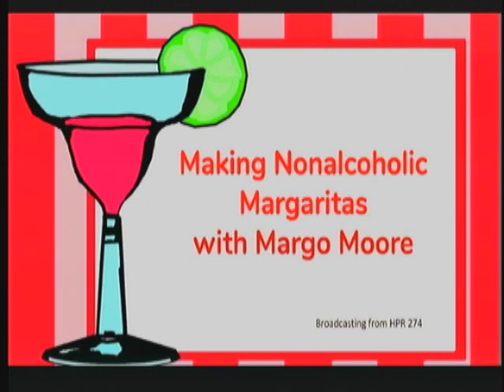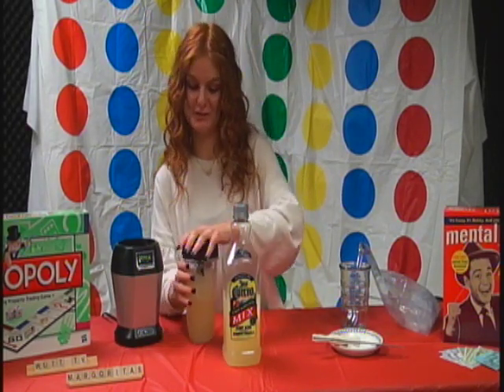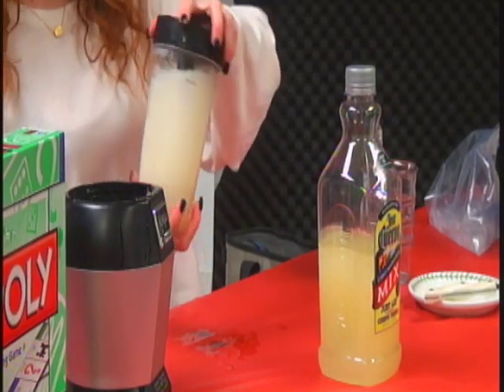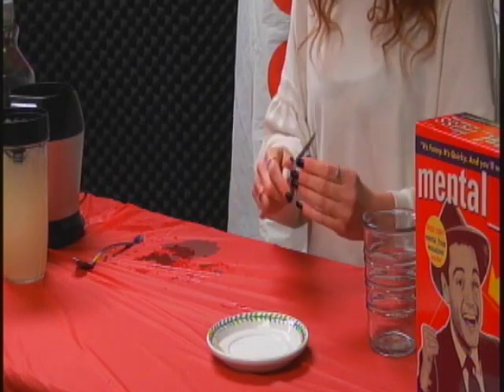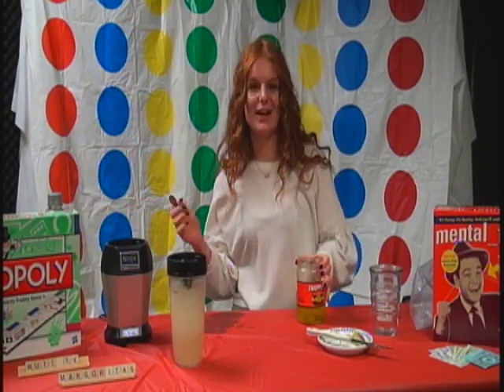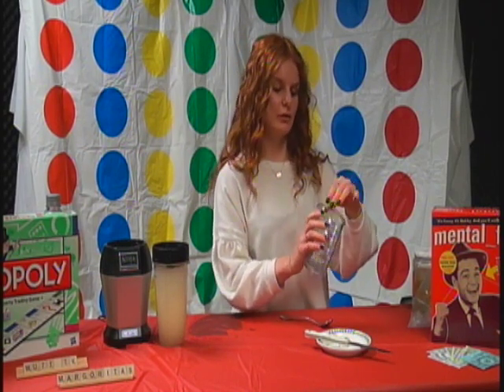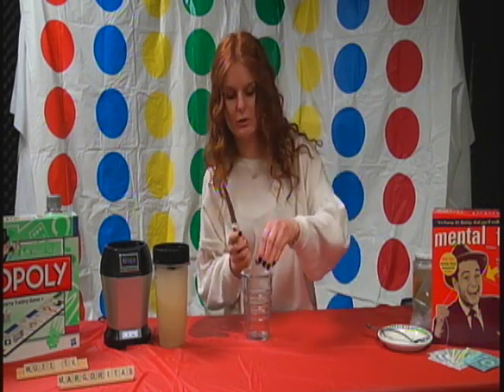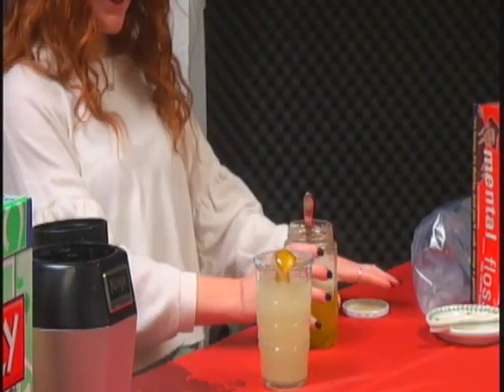How to Make Non-Alcoholic Margaritas - 12-3-2019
Final project for MCOM 2313.001 Introduction to Multimedia Production, Fall 2019, at The University of Texas at Tyler.
Producer/Host:  Margo Moore
Director:  Zack Walters
Set Designer:  Taylor Medlin